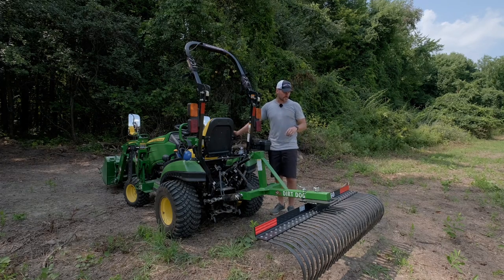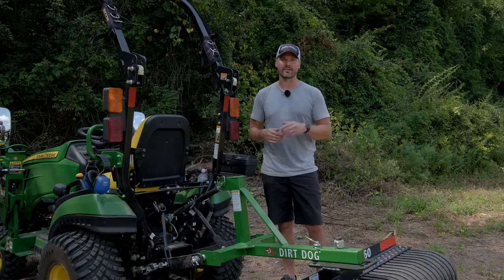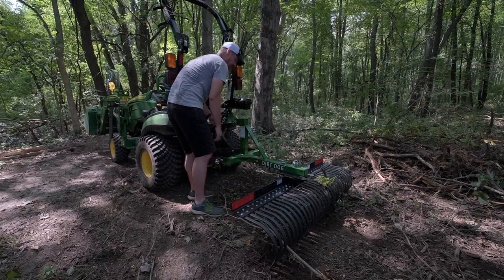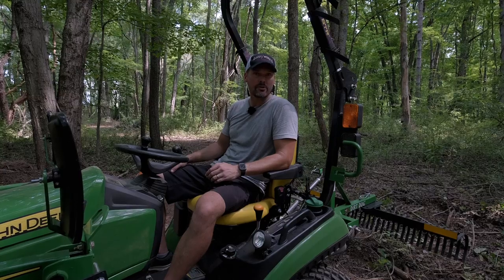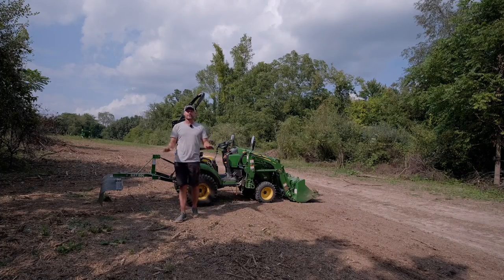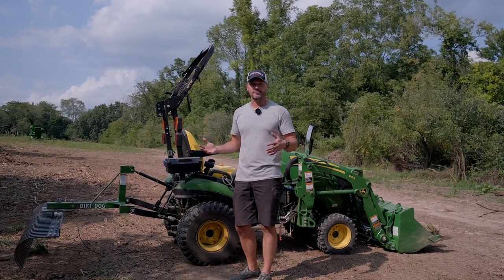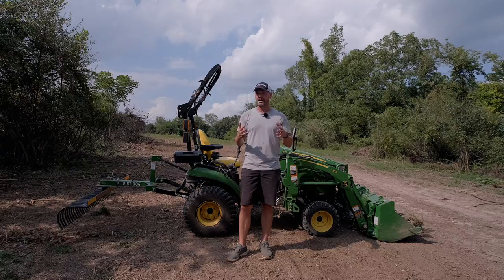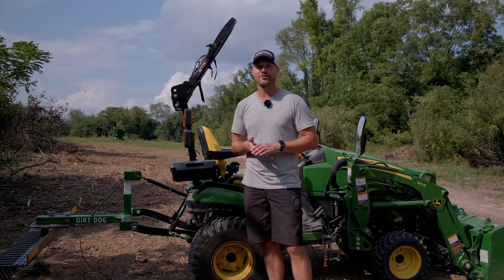CHEAP DIY AIR RIDE SEAT HACK + LANDSCAPE RAKING TRAILS 🚜👌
Today we're at the property with just the 1025R. This subcompact does NOT provide the comfiest ride with the factory seat, but recently we saw a thread on Green Tractor Talk where someone tried a cheap product to try and provide extra cushion below their seat. We though we'd try it too, and tell you what we thought.

We also pulled out our Dirt Dog landscape rake and take a pass through the woods as well as clear off the debris where we need to till next for the gravel road we're putting in.